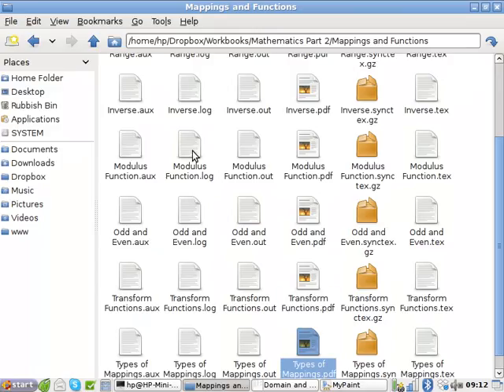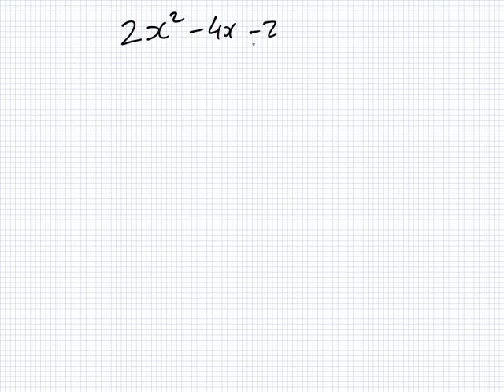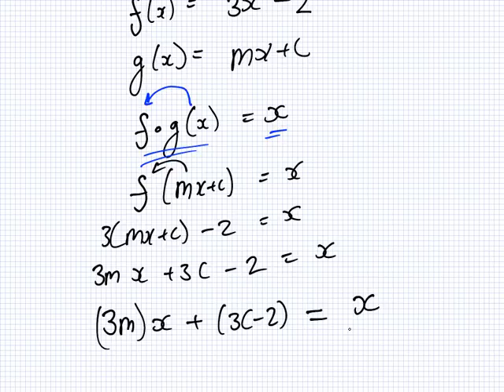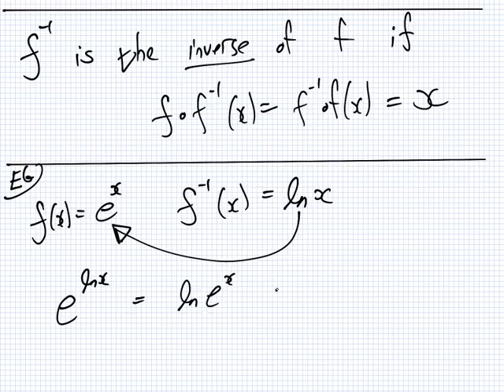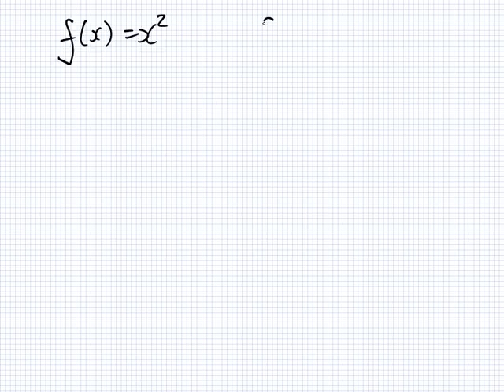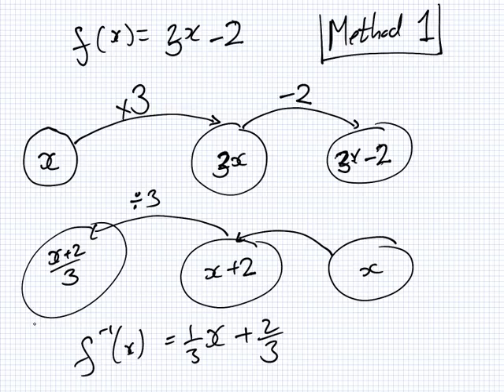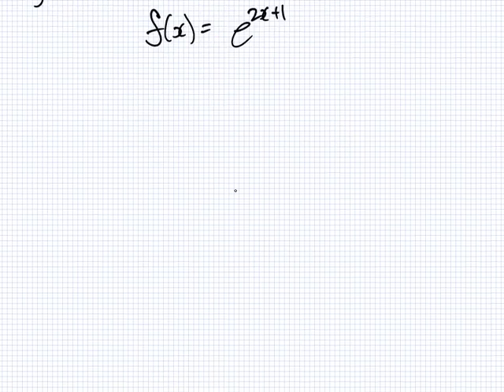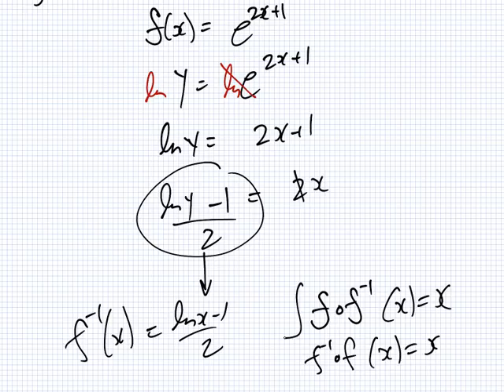Mathematics for Engineering | Lesson | Mappings and Functions | Inverse Functions